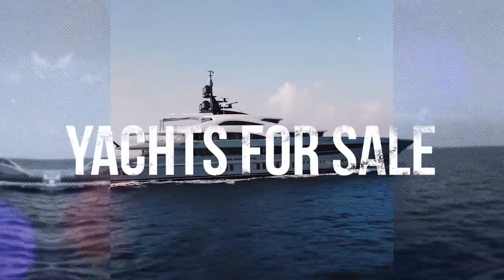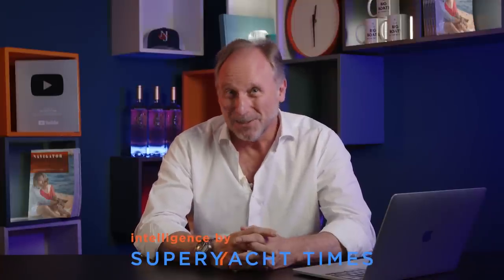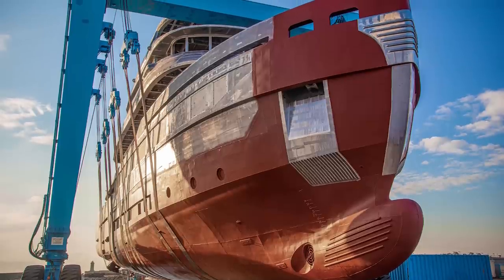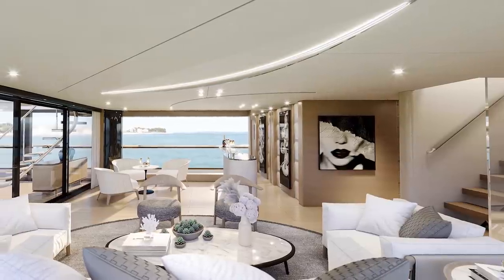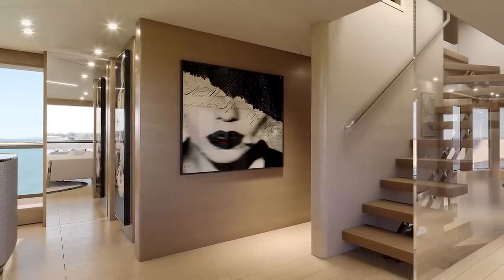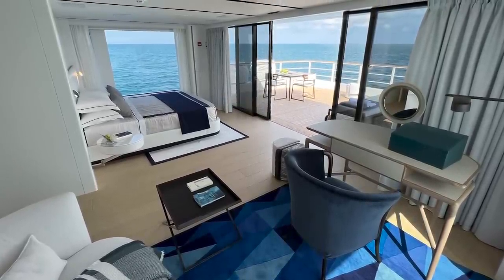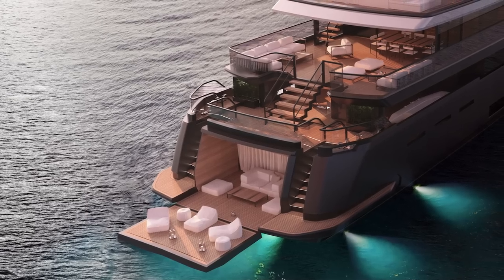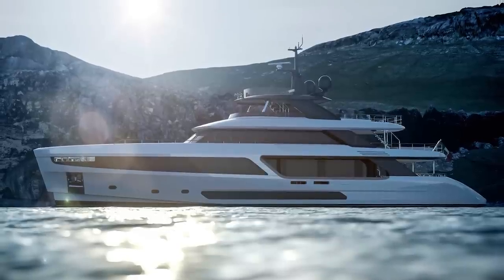THE BENETTI B.YOND, AND TIPS FOR ASPIRING YACHT BROKERS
Three years ago I produced a video about the Benetti B.Yond when it was still just a design. Now the first vessel has been launched...and it's sensational!